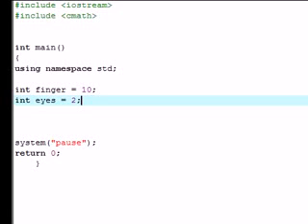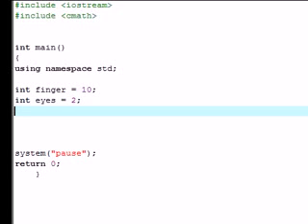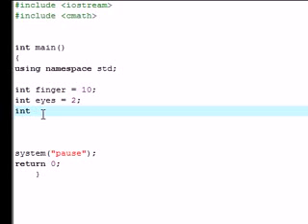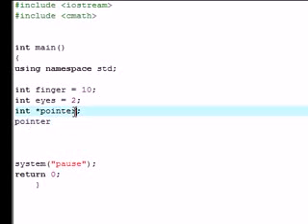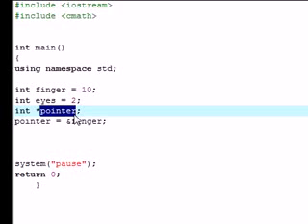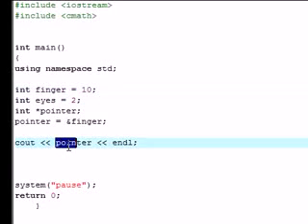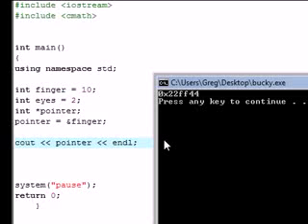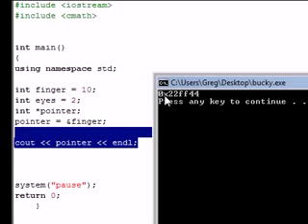C++ Tutorial - 16 - Creating a Pointer.flv